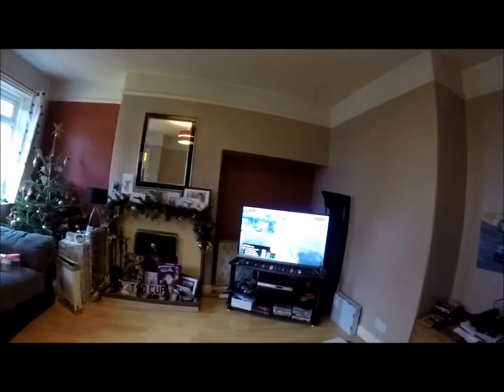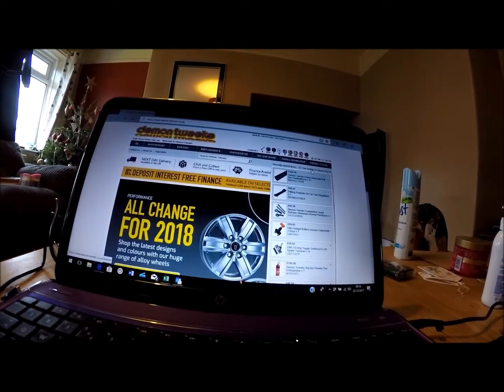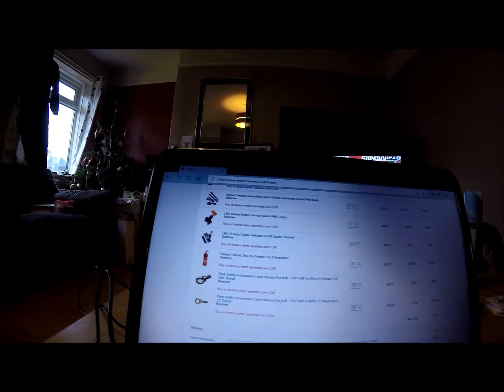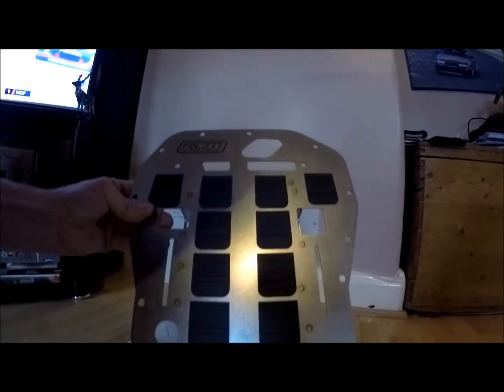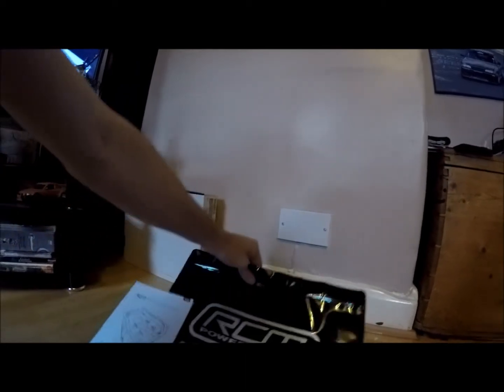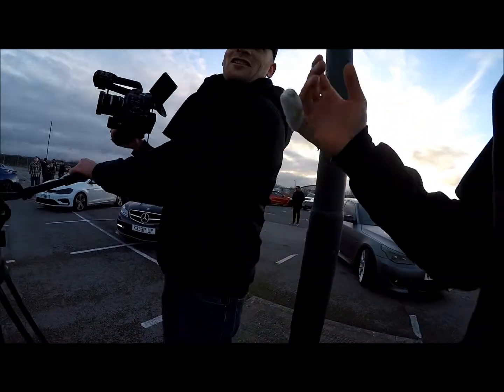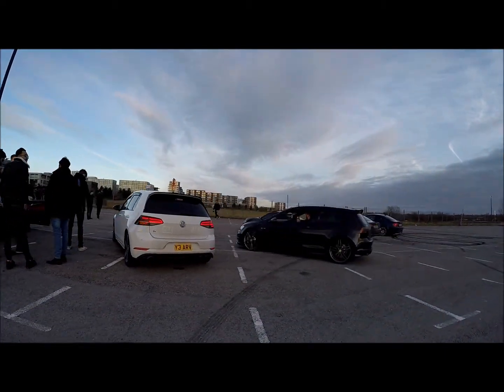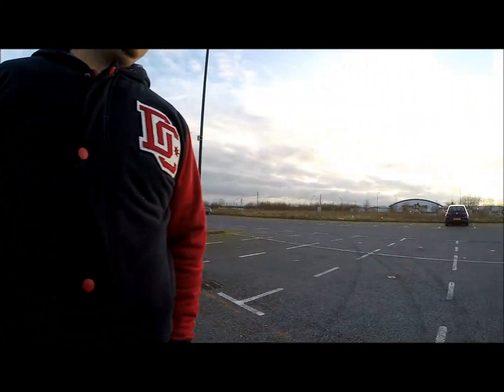Track Car updates & Forced to a Car Park Meet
We talk about some of our track car rental plans, get some new goodies for the Impreza type RA and meet some friends at a car park meet in Milton Keynes much to my disgust lol.